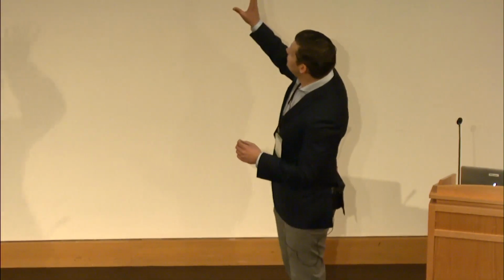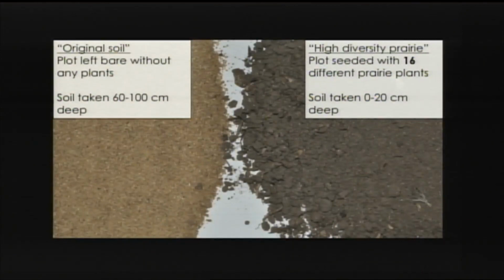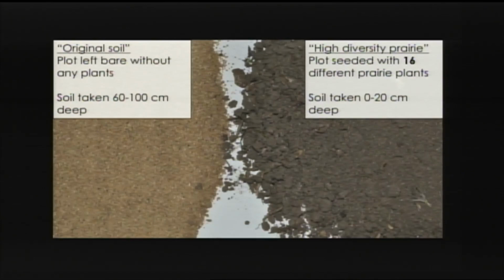George Furey, Three-Minute Thesis Competition, Nov 9, 2018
The Graduate School at the University of Minnesota is proud to be one of more than 200 institutions across 18 countries hosting a 3-Minute Thesis (3MT) competition this year. Originally established by the University of Queensland (UQ) in 2008, the competition challenges research students to communicate the significance of their projects to a general audience in just three minutes, with the aid of a single, static slide.